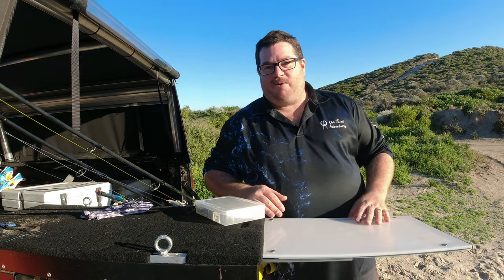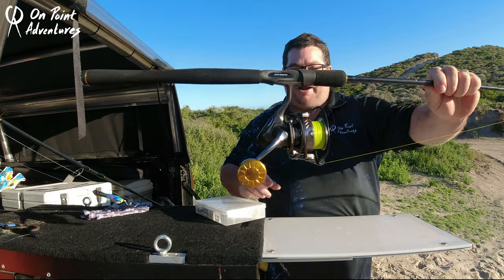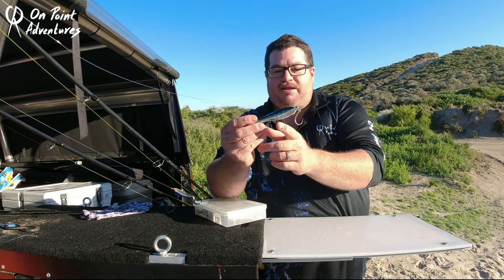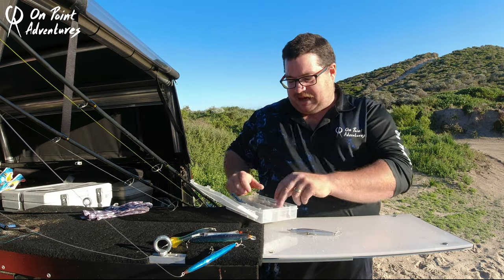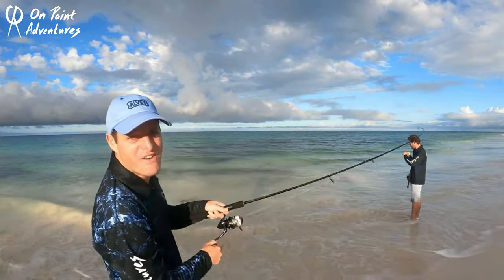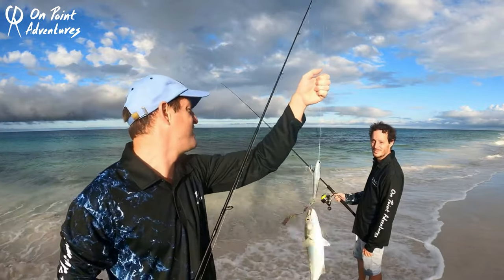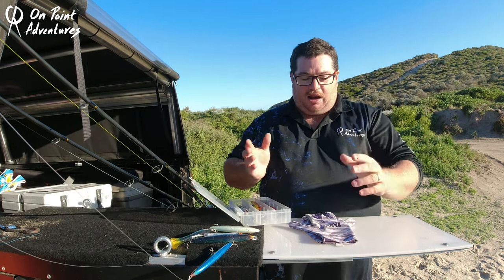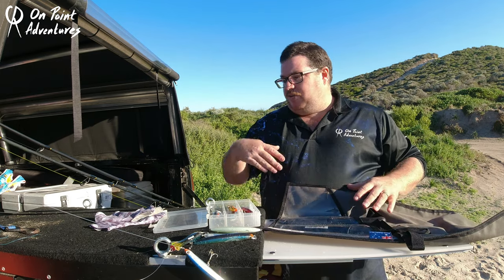Tailor/ Bluefish Fishing With Lures - Everything you need to know to catch more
G'Day friends from far and wide!
Enjoy a complete guide to catching tailor on lures, we will run you through combos, line, lures ad everything else you need to know.

THE SUPPORT FROM OUR FOLLOWERS NEVER GOES UN NOTICED:

Thank you for all your support legends! We need all the support we can get to make On Point Adventures bigger and better